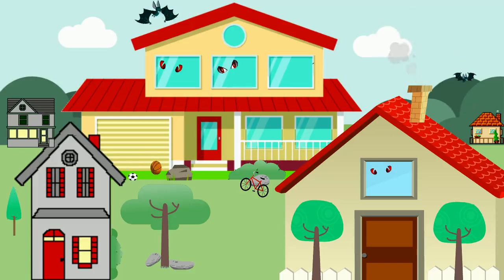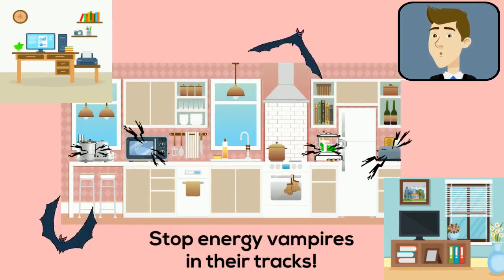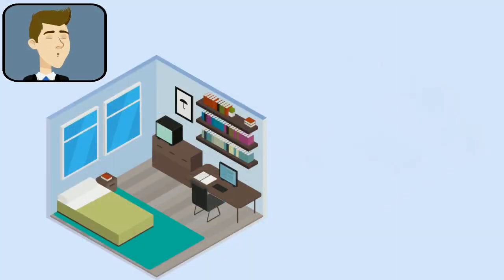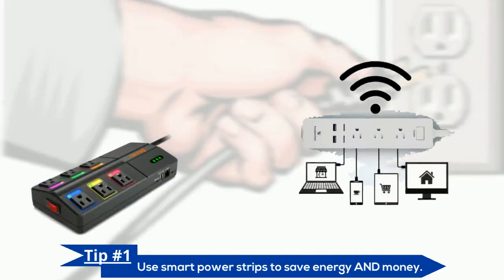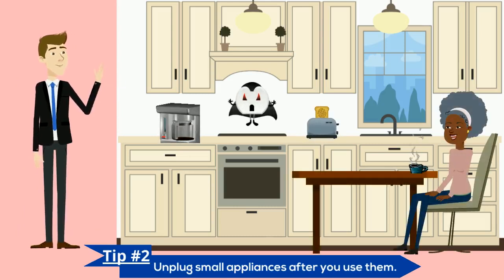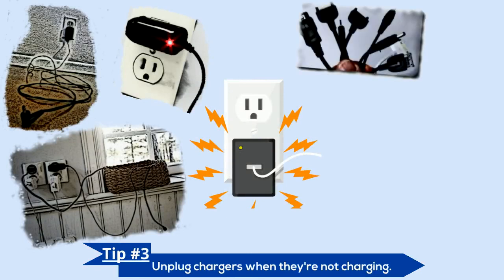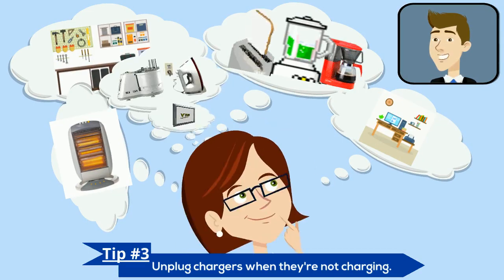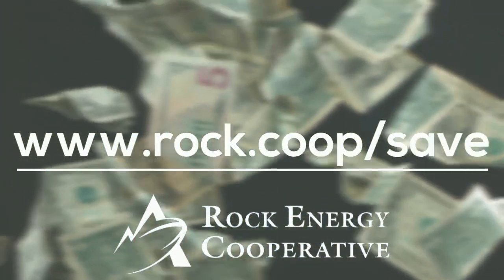Energy vampires are lurking in your home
Did you know that you have vampires in your home? We’re talking about energy vampires: all those appliances and electronics that continue to use electricity even after you turn them off.